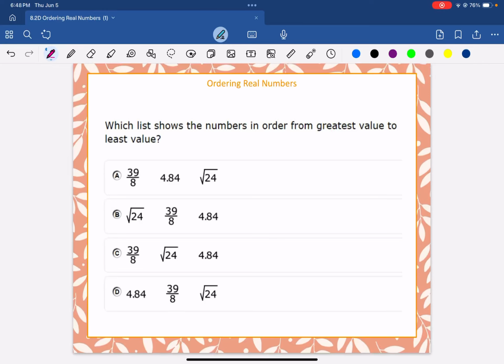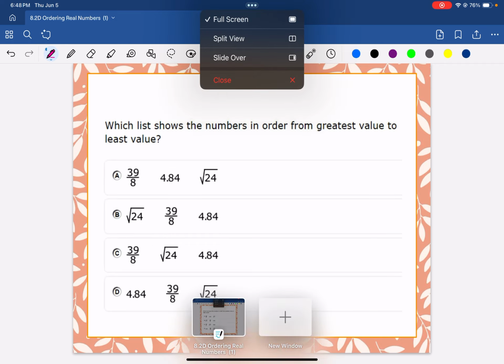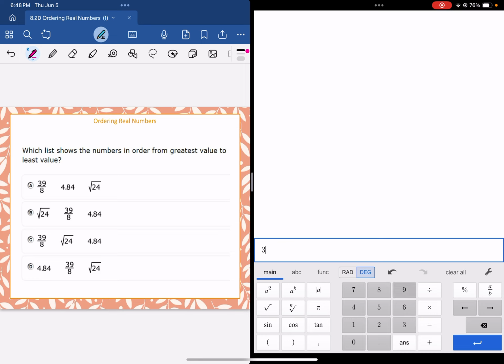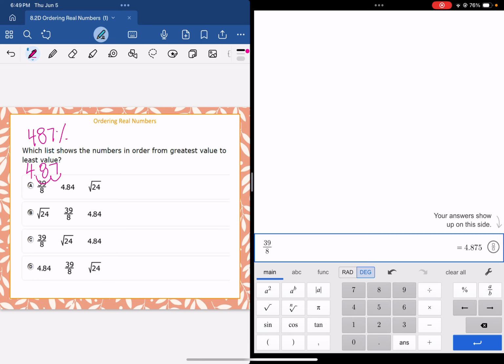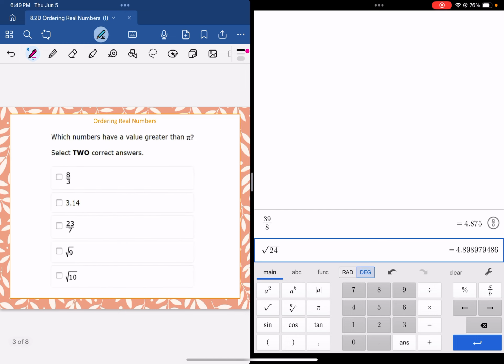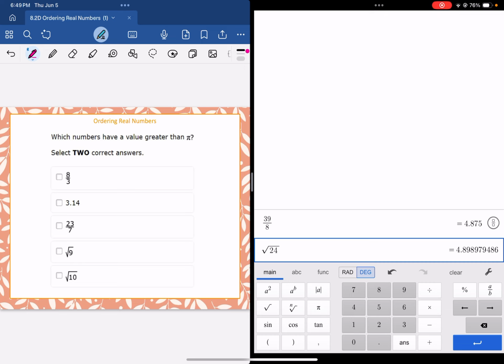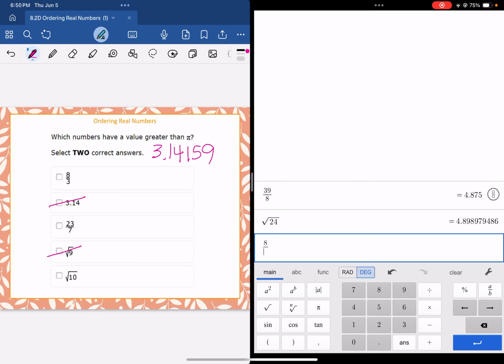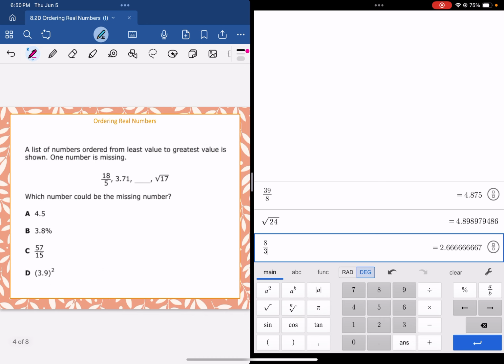8.2D Ordering Real Numbers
Join me as I review ordering real numbers for the 8th Grade STAAR Math test. My name is Melissa Hernandez and I am a teacher in Texas.